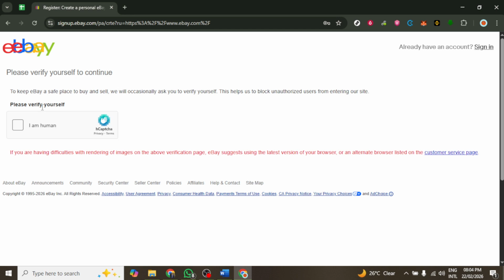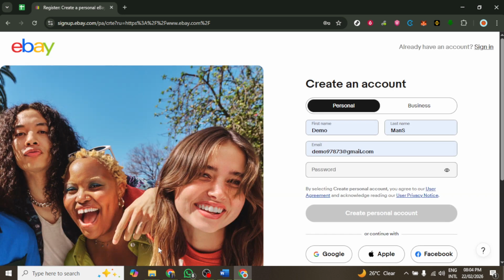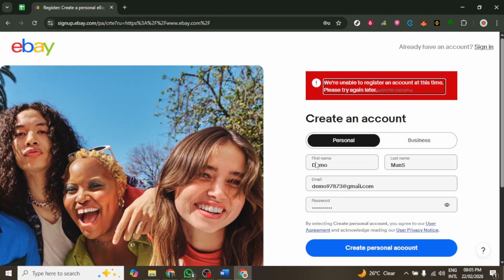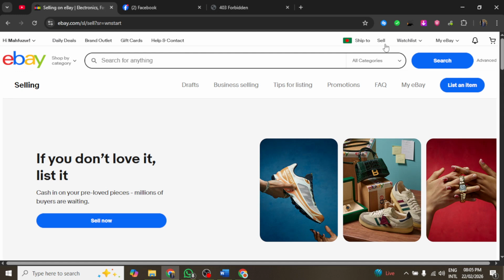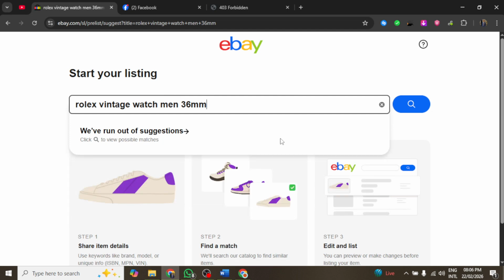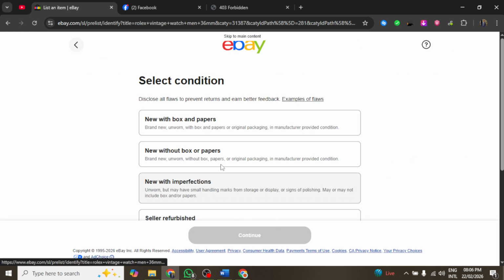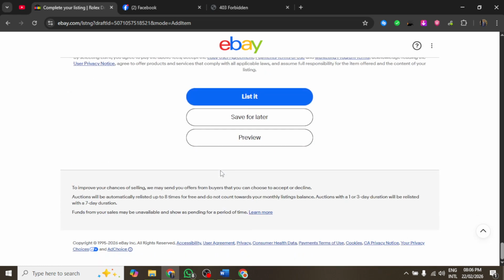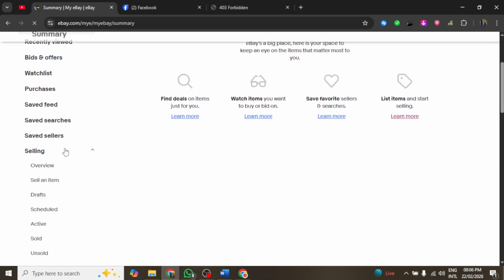How to create an eBay seller account [FULL GUIDE]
In todays video we cover How to create an eBay seller account